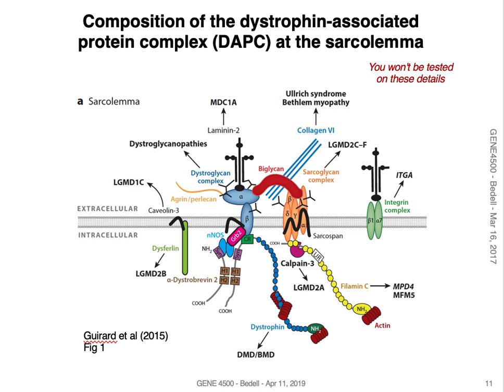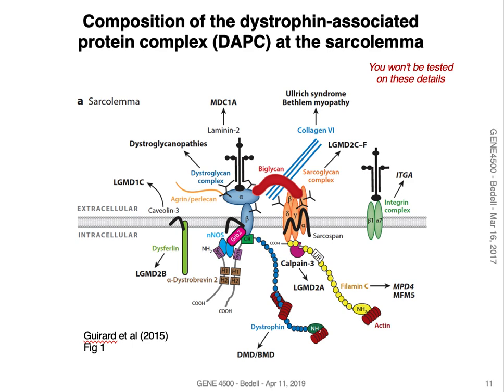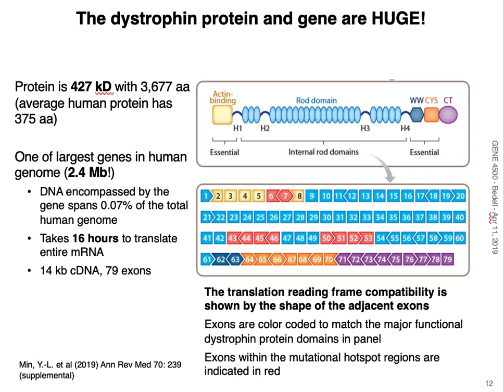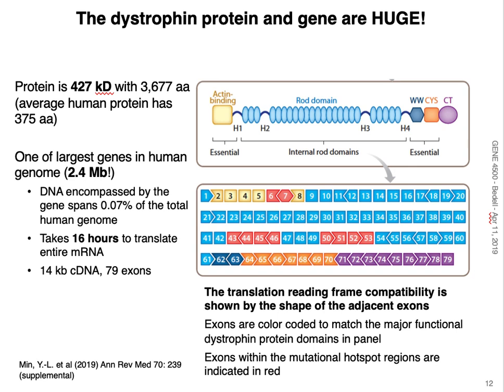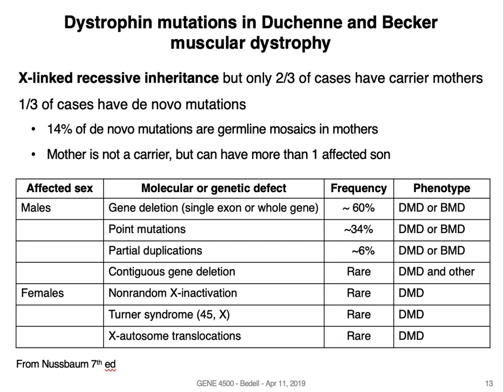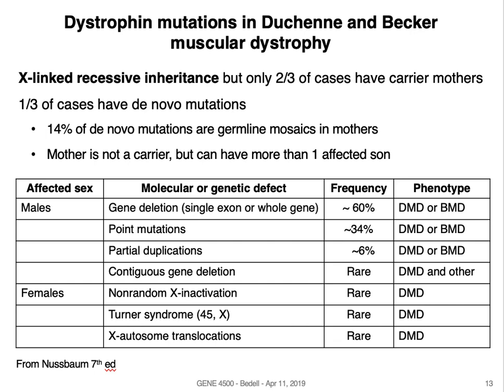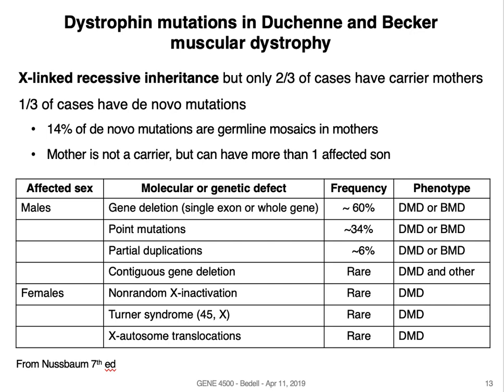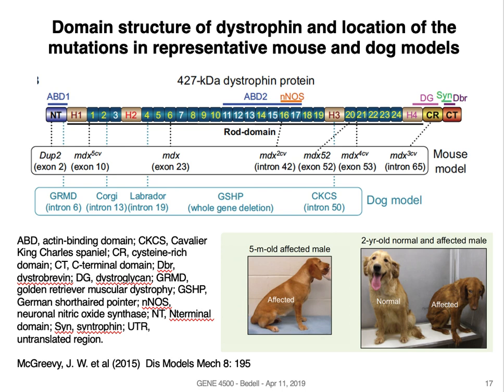lecture 22 pt 1